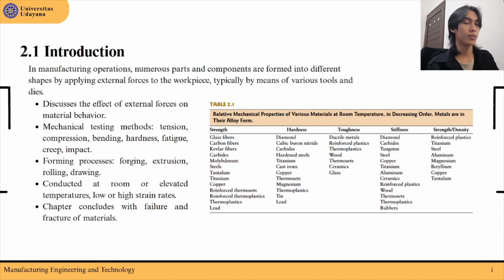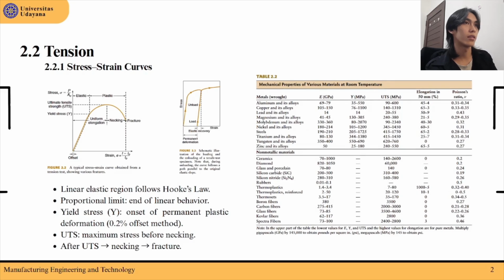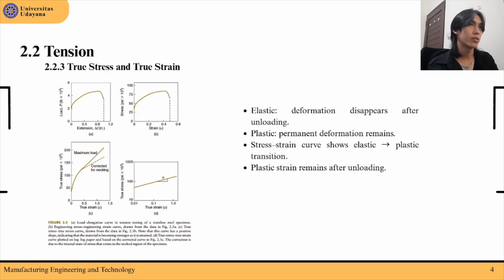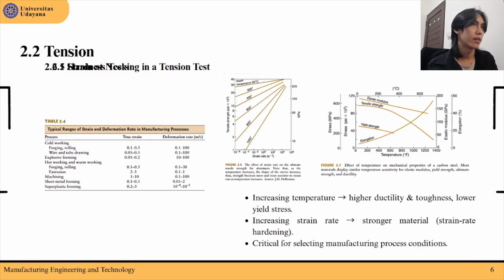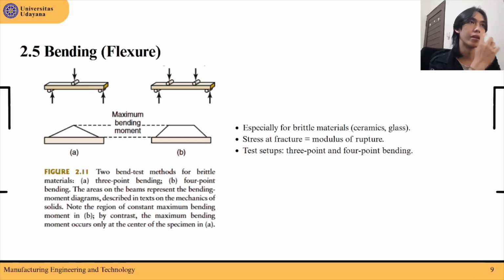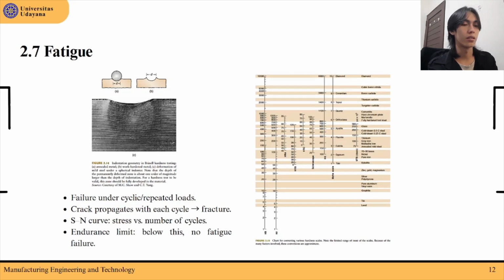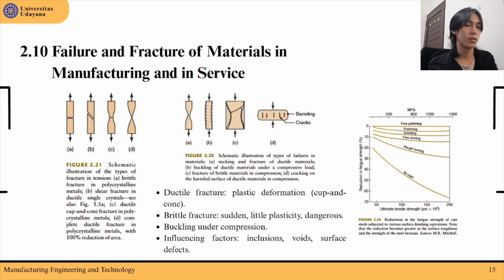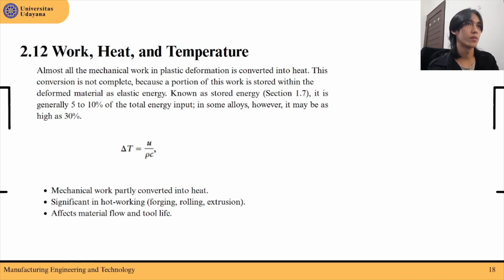Chapter 2 - Mechanical Behavior, Testing and Manufacturing Properties of Material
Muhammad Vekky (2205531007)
Logam Paduan Industri (24STME04X071)

Fakultas Teknik
Universitas Udayana